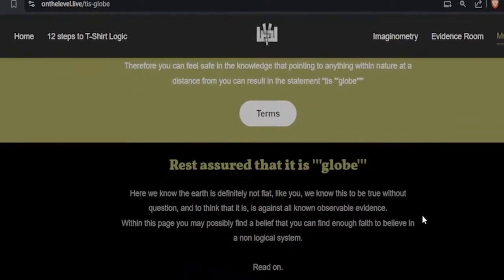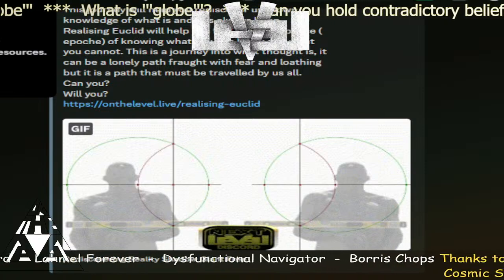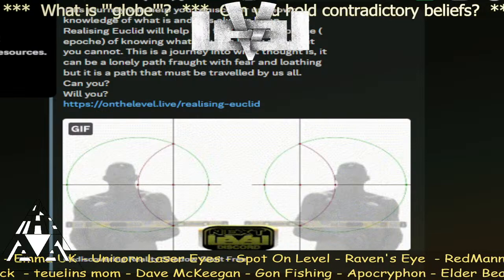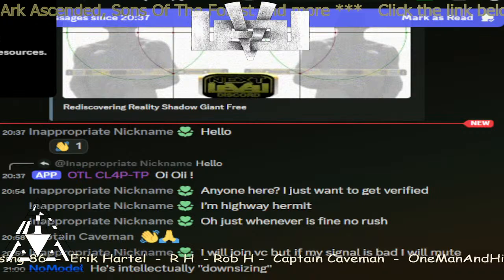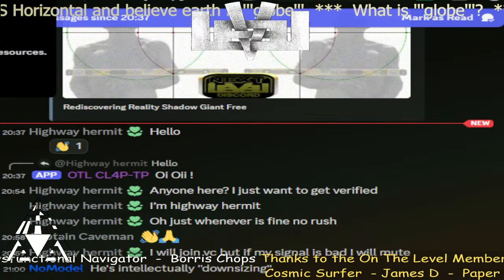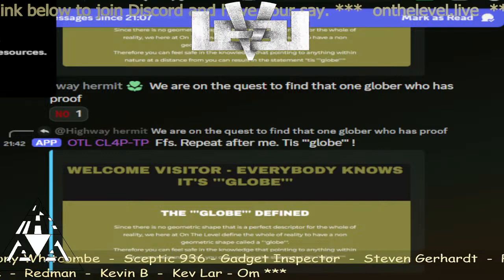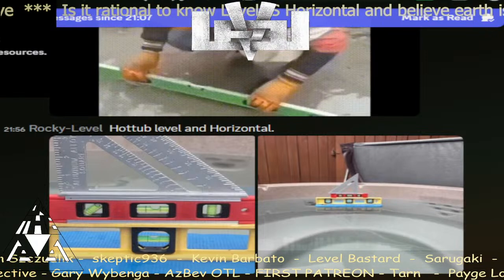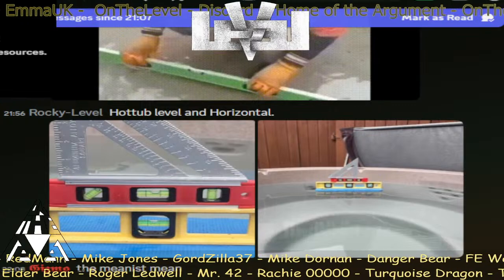Flat not Flat - On The Level Live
Just gossip about the 'community'
Think for yourself and drop the model.
The Realising Euclid Tests are a problem for the model afflicted blue marble '''scientists'', we did them a year ago and now they've found out about them they're super triggered, will it ever end?